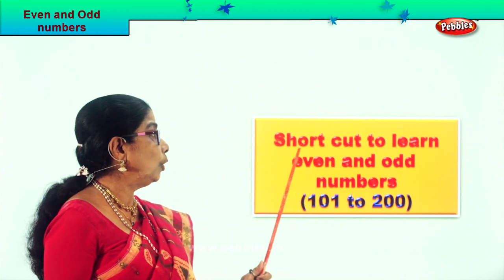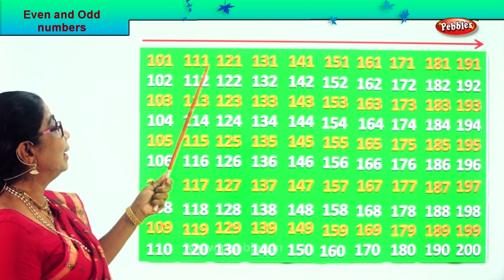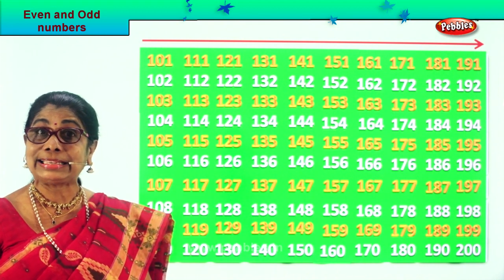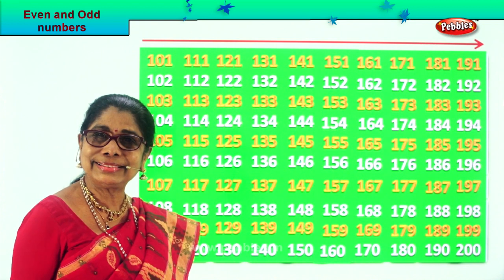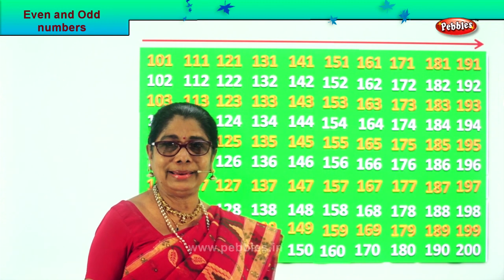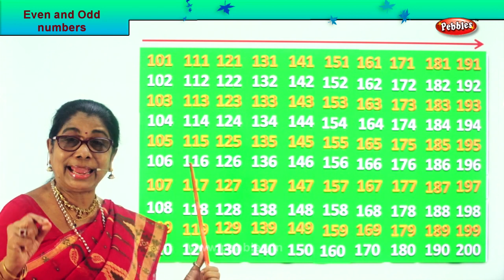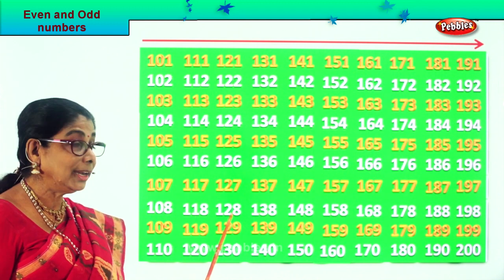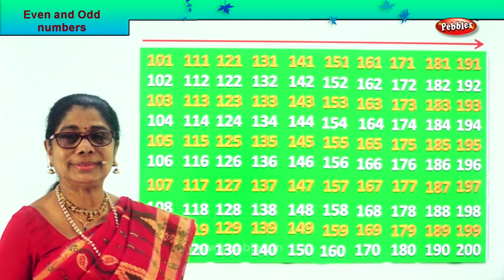2nd Std Maths | Even and Odd Numbers Exercise - 2 | Mathematics Class -2 | Maths Part-159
2nd Std Maths | Even and Odd Numbers Exercise - 2 |  Mathematics Class -2 | Maths Part-159